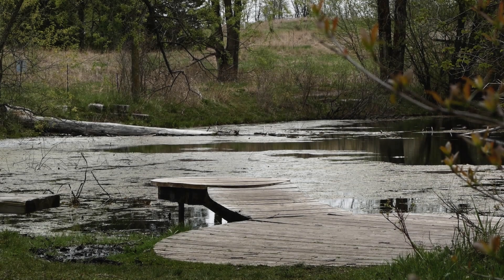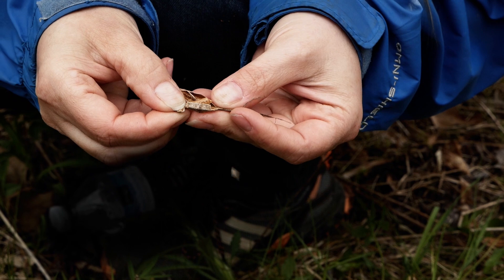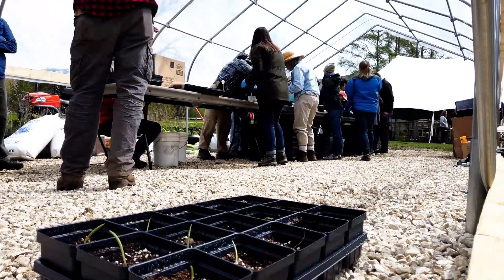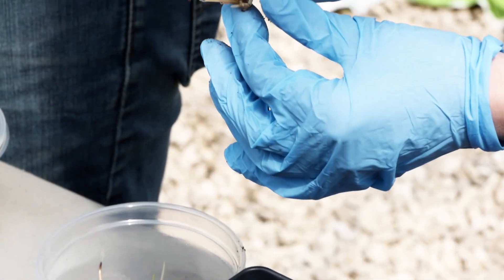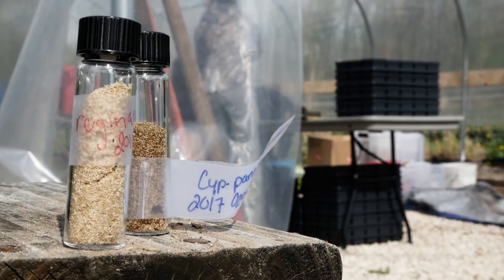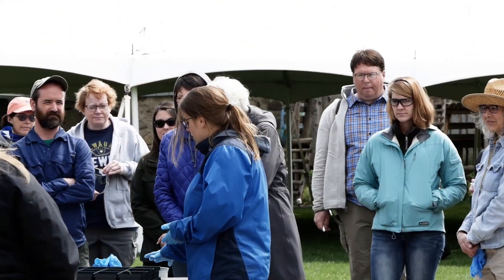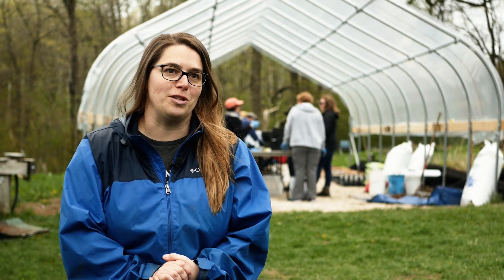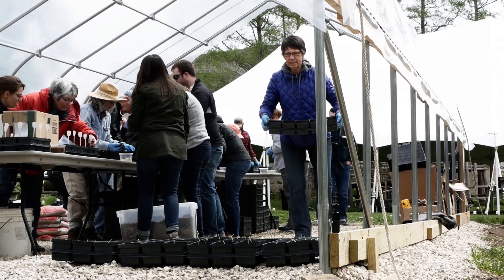Greenlight on Orchids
Stantec’s Greenlight fund, part of our Creativity & Innovation Program, supports our people’s great ideas—like Melissa Curran’s. Learn how Melissa is working to restore and conserve North American orchid species through research and partnerships.